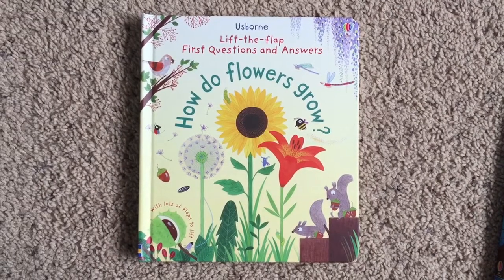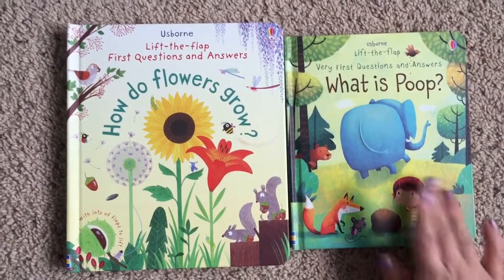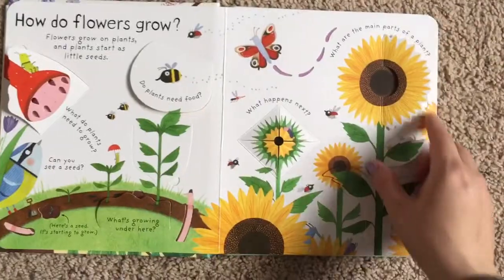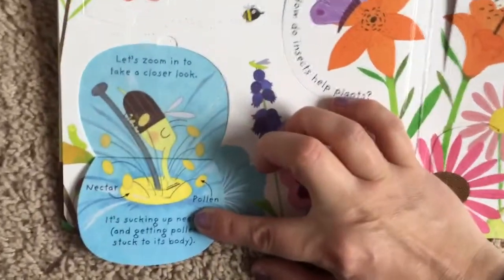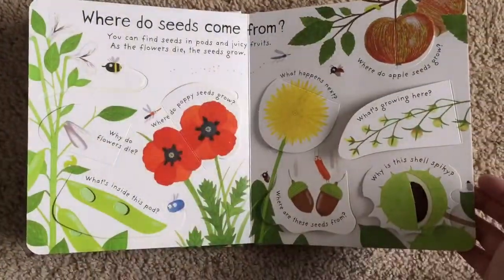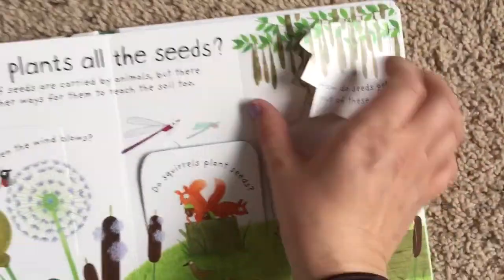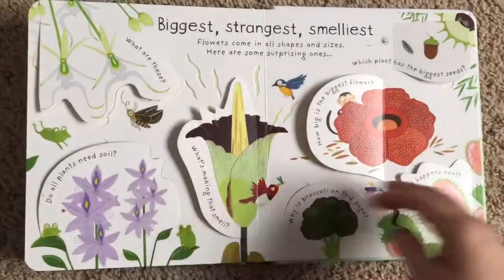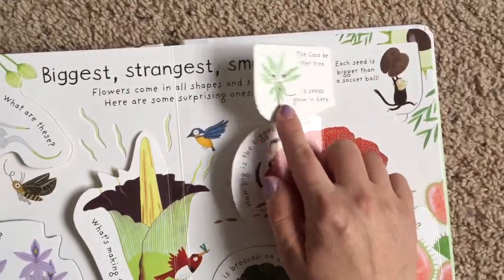Usborne Lift-The-Flap How Do Flowers Grow?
Usborne Lift-the-flap First Questions and Answers: How Do Flowers Grow?